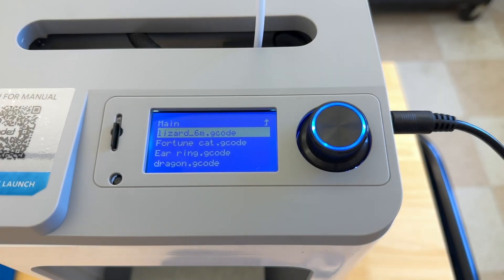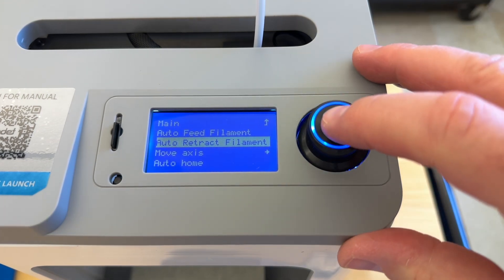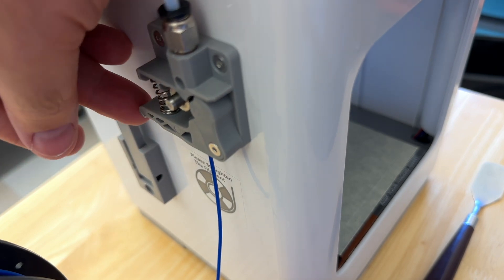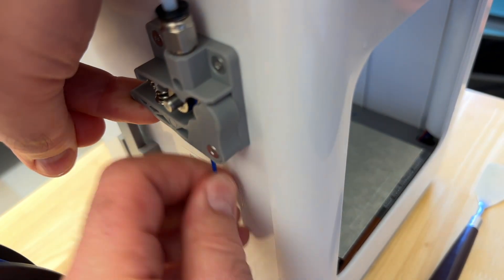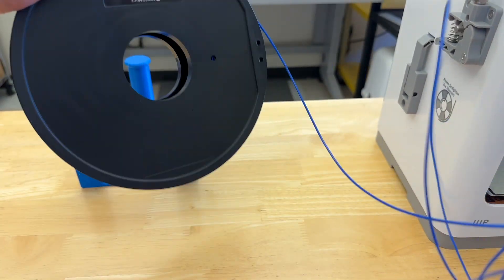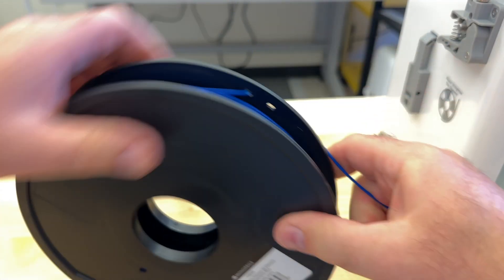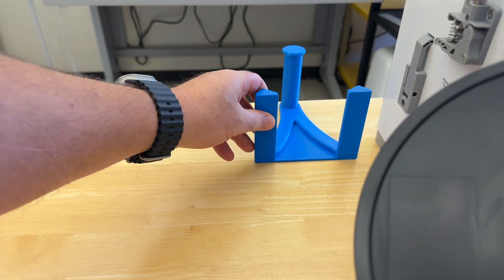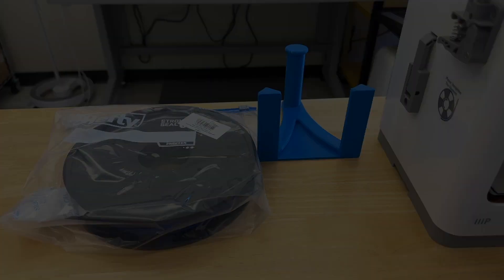Remove and store your filament